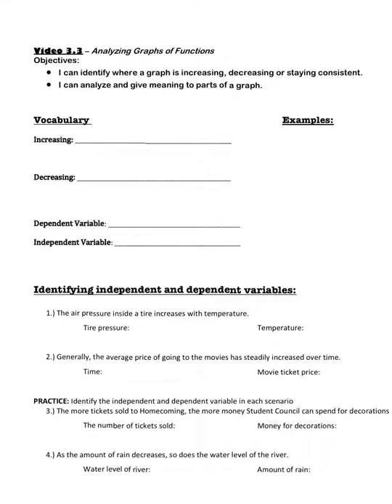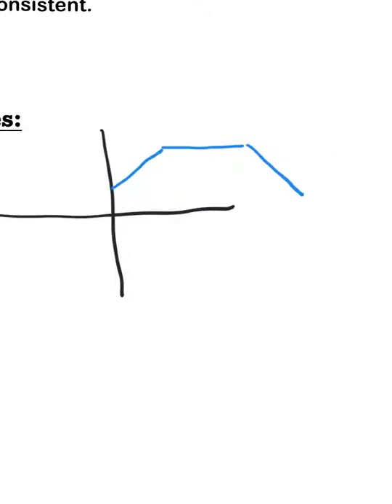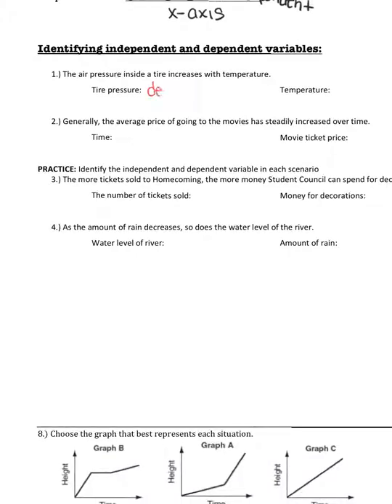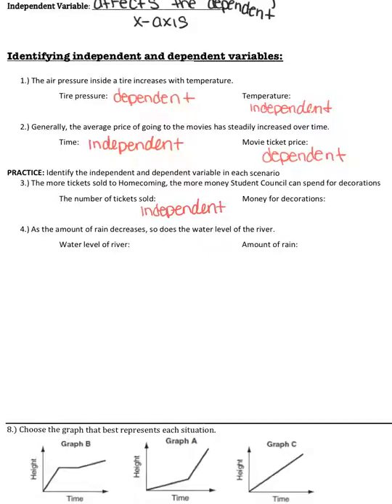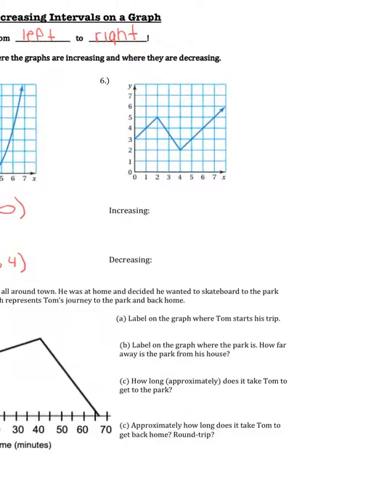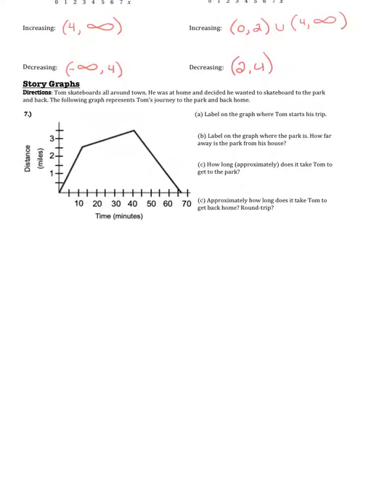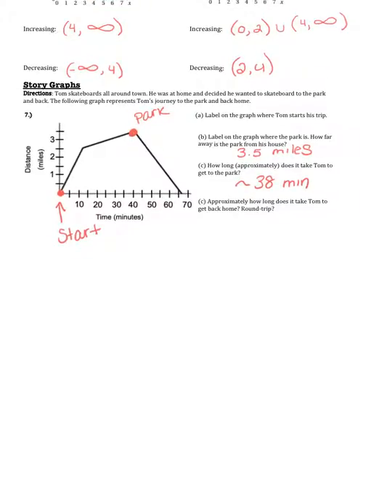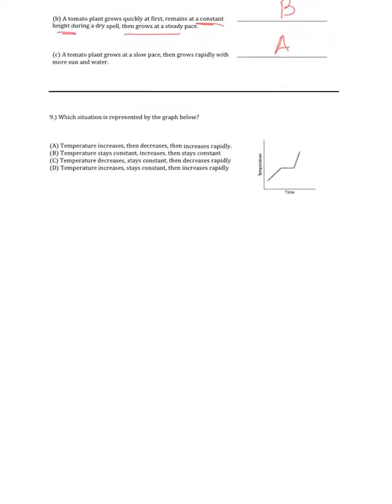3 3 Analyzing graphs of functions